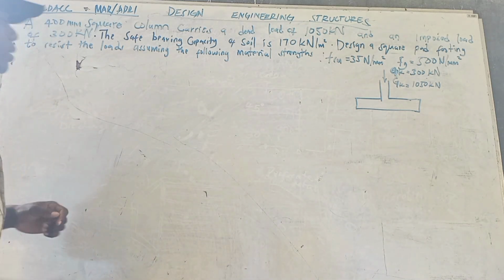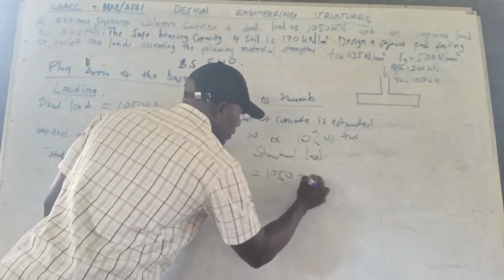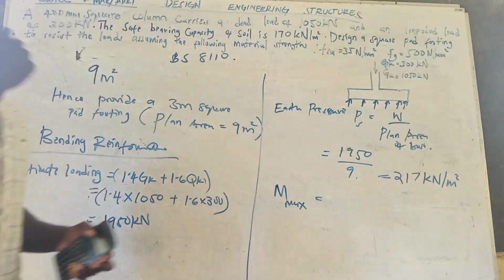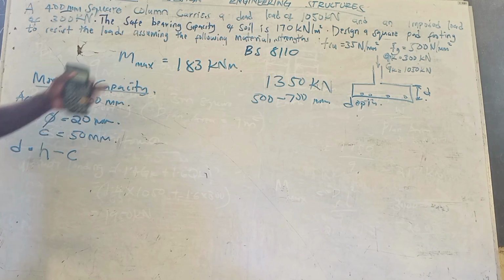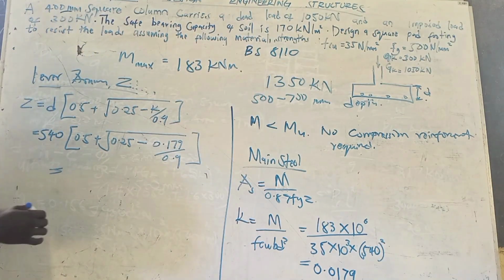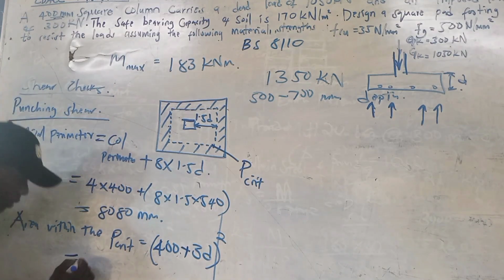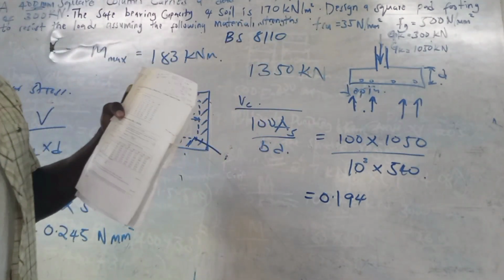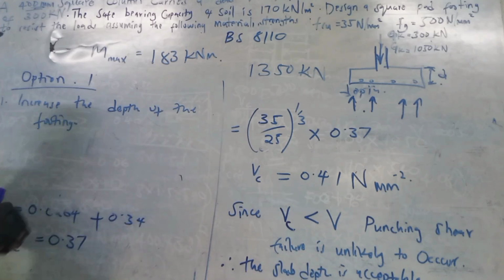CDACC MAR/APR DESIGN OF PAD FOOTING TO BS CODE . Easy manual calculations